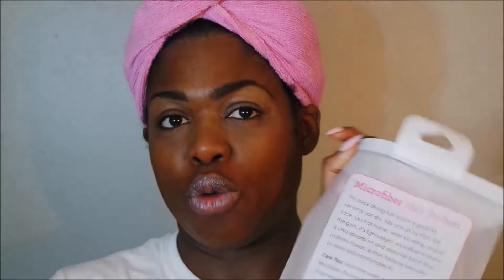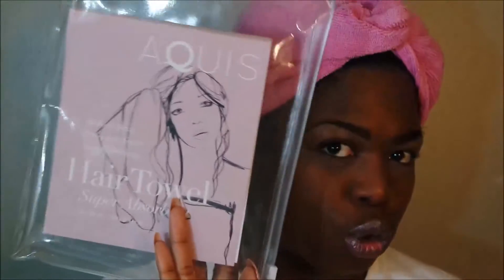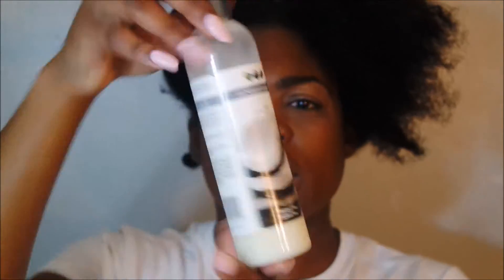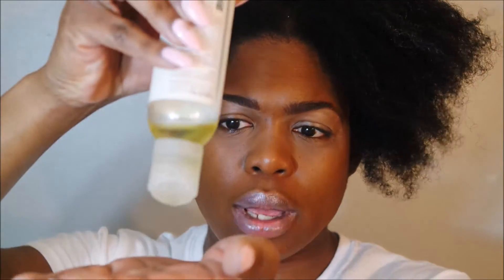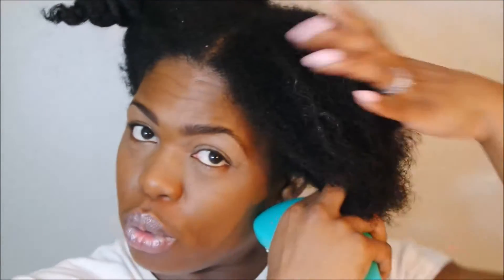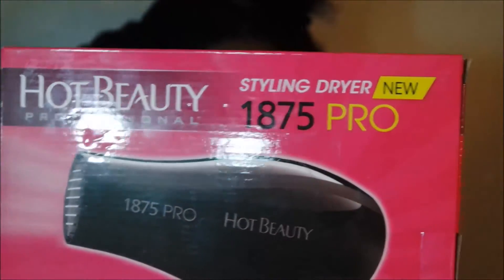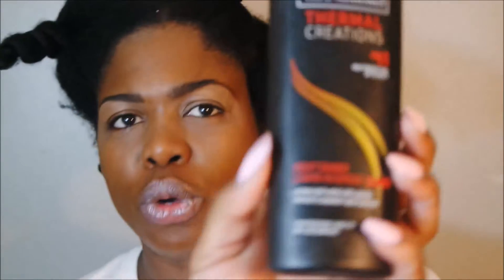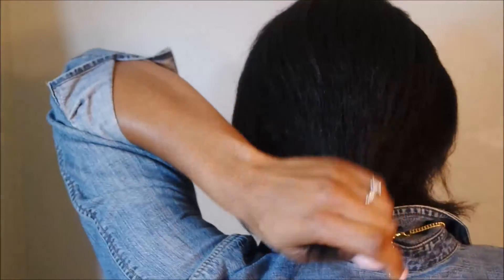Straightening My 4c Hair (Blow Dry & Flat Iron) using product from Marshalls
Hey Kinky Girls...In this tutorial I show you how I blow dry and flat iron my 4type hair using products that I purchased from Marshalls.  I found great affordable hair care products for natural hair at my local Marshalls.  It wasn't my intention when I recorded the video, but the majority of the products used came from Marshalls. So check out your Marshalls to see what you may find.

PRODUCTS USED
1. Spa Bella Microfiber Hair Turban

2. Aquis Hair Towel

3.Eden's Body Works All Natural Leave In Conditioner Coconut & Shea

4. Now Grapeseed Oil

5. Precision Beauty Detangling Brush

6.Hot Beauty Professional Bow Dryer 1875 Pro

7. Gold N Hot Carino 2000 Professional Flat Iron

8. Beautiful Textures Curly to Straight Flat Iron Silkner

9. Tresemme Thermal Creations Heat Protect Spray

10. CHI Deep Brilliance Satin Finishing Spray